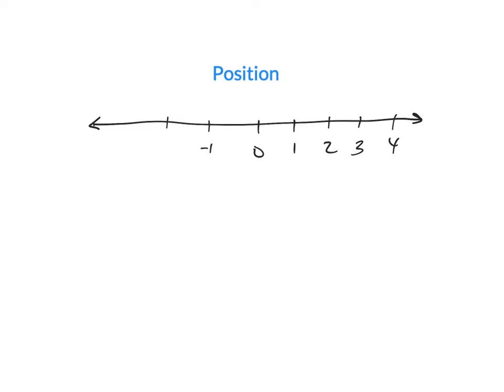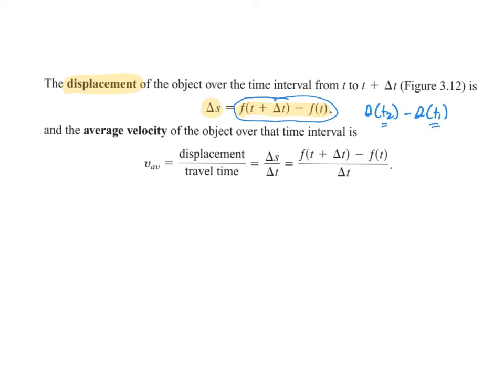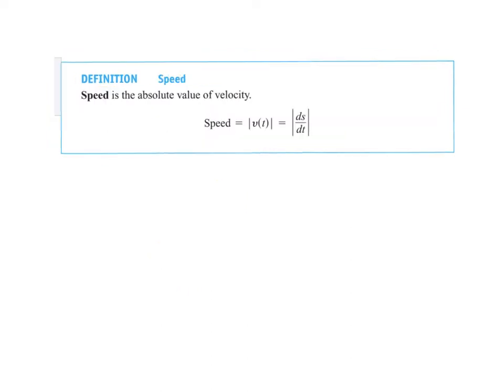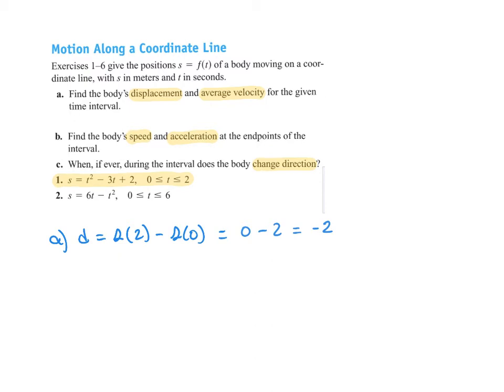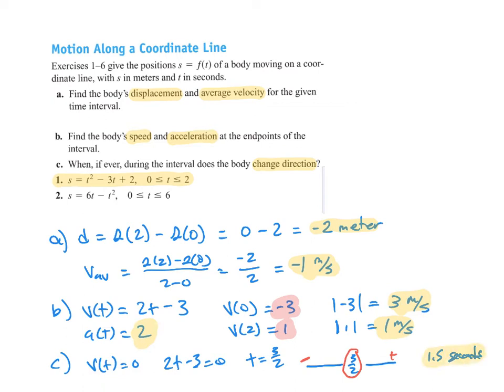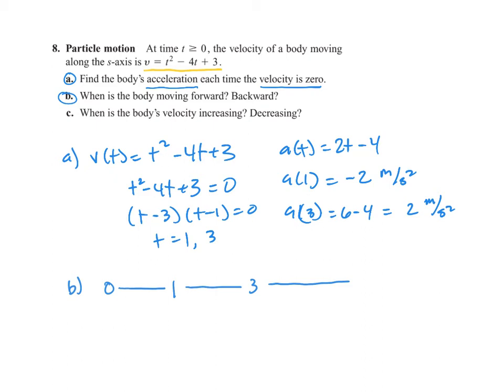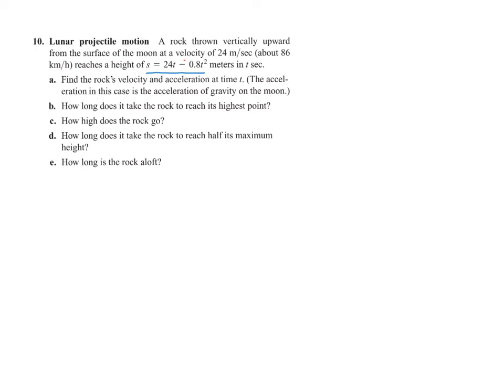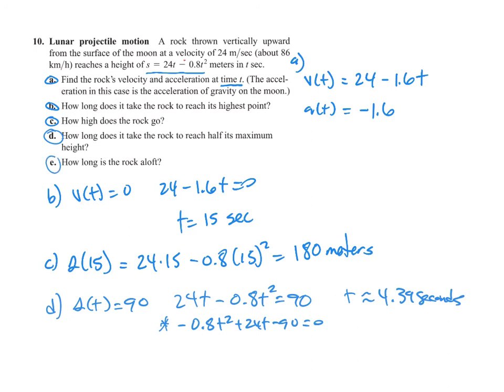The Calculus of Motion